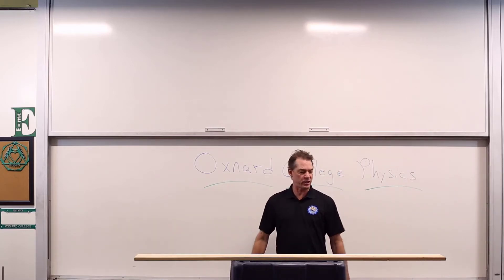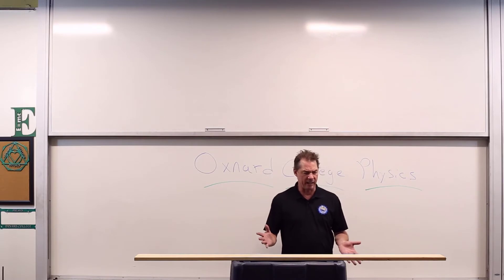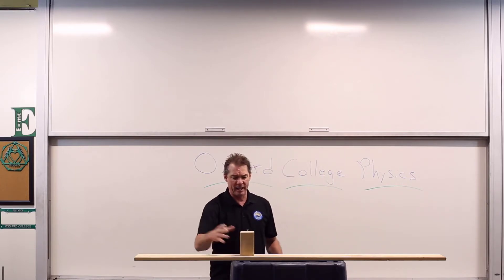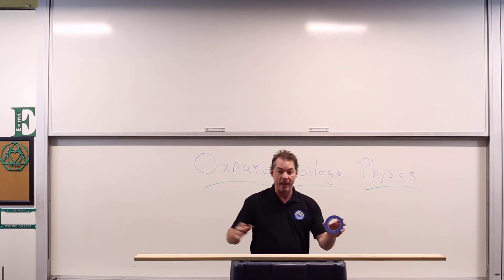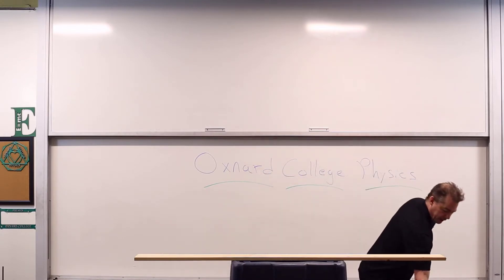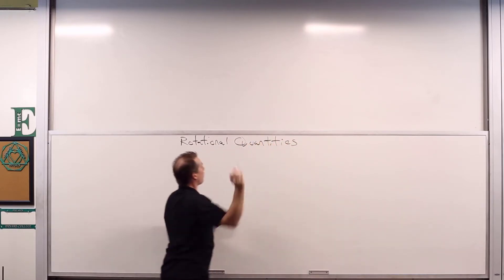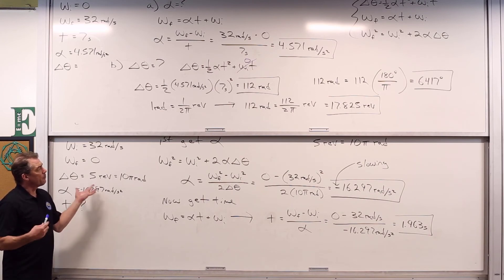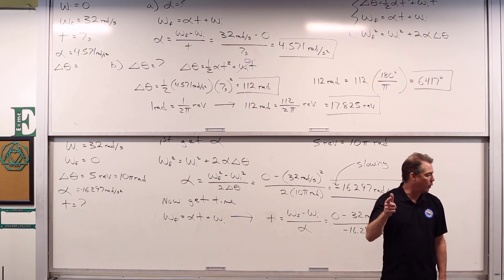Rotational Quantities, Motion ,and a Problem with Constant Angular Acceleration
Lecture on Rotational quantities, constant angular acceleration, and a solved problem.